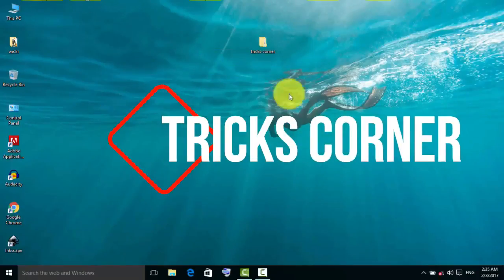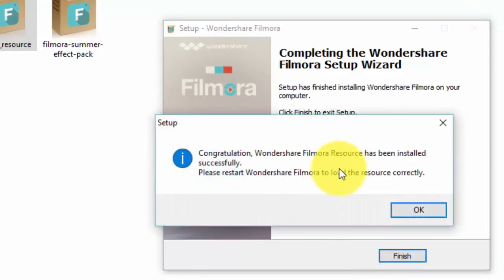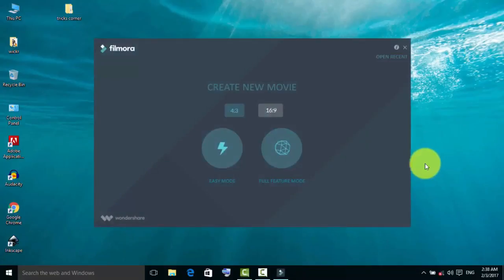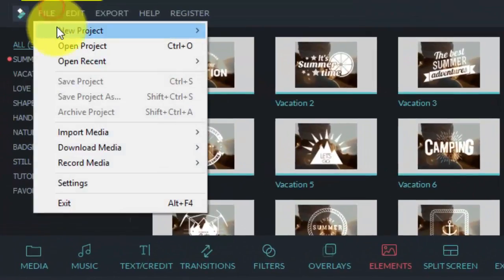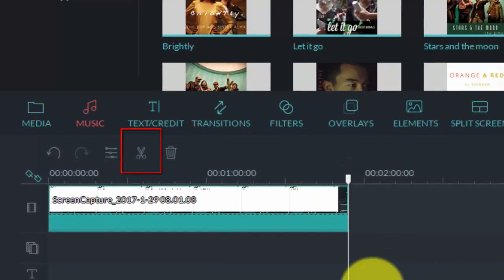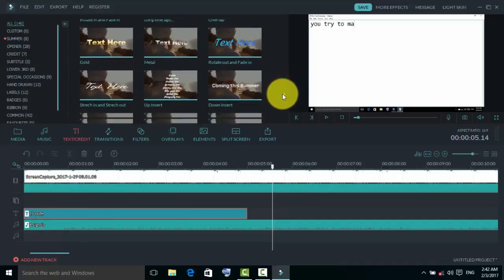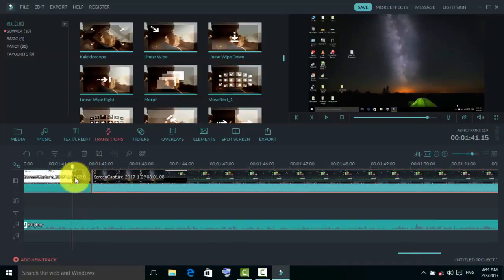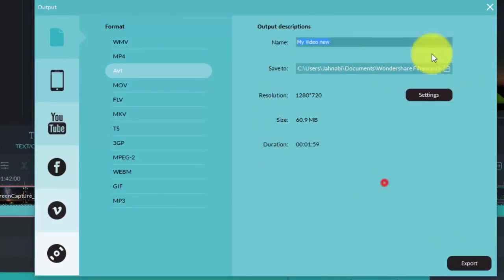ADD FREE TEMPLATES ON FILLMORA WONDERSHARE | EDITING VIDEOS TUTORIAL | SHARE IT ON YOUTUBE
Editing and shearing video WITH WONDERSHARE FILMORA  EDITING SOFTWARE. PLEASE WATCH THE WHOLE VIDEO.